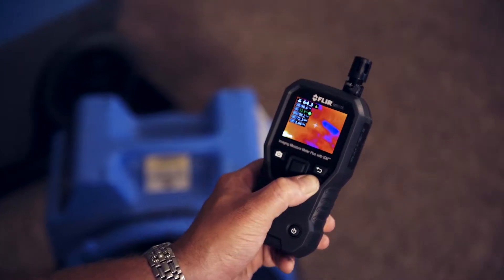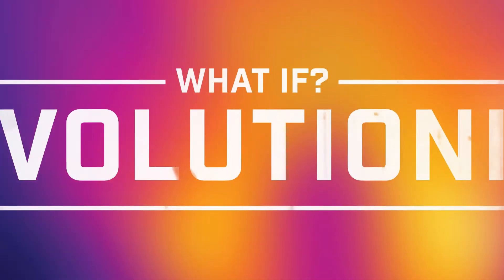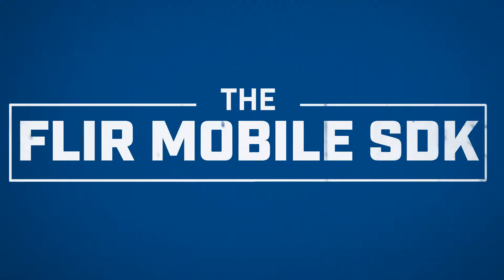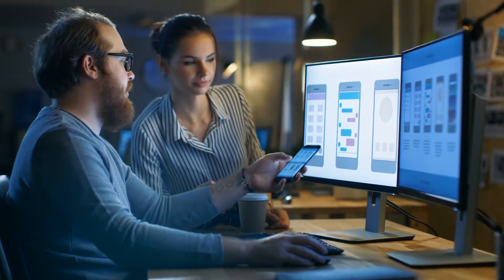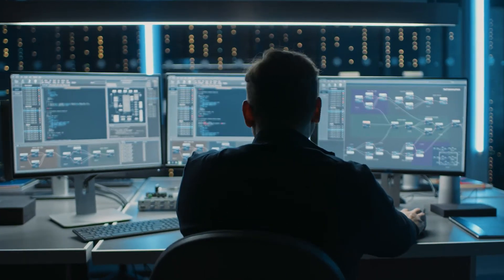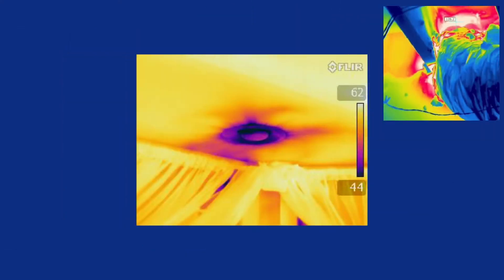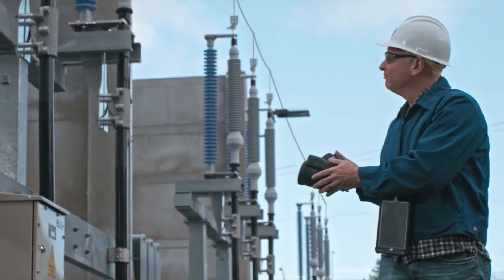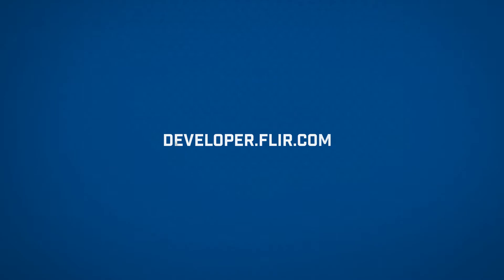FLIR® Developer Mobile SDK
This is a promotional video for the KreativDistrikt® "Global Mobile Thermal App Challenge 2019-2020"